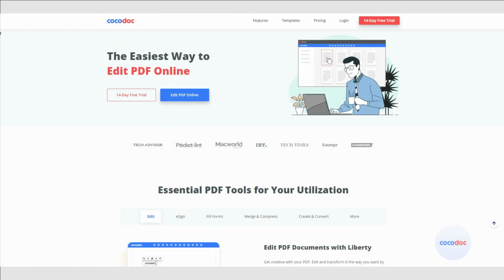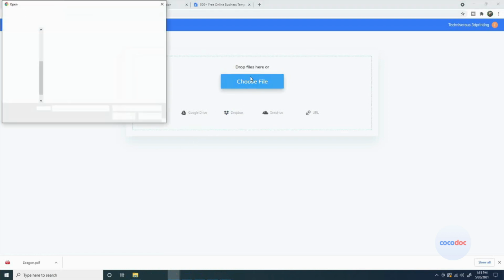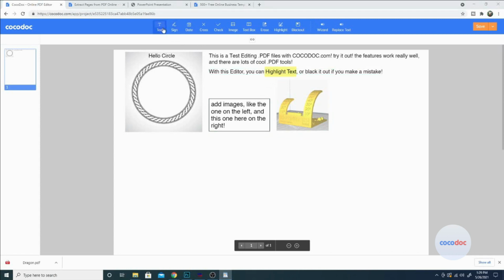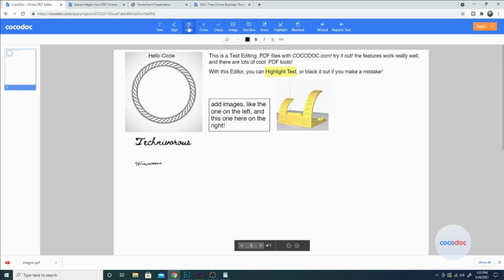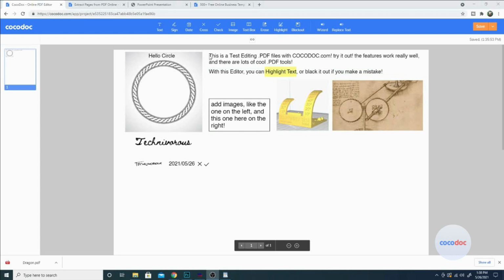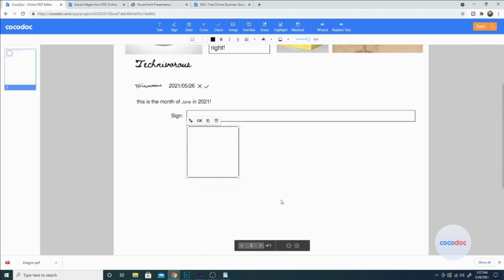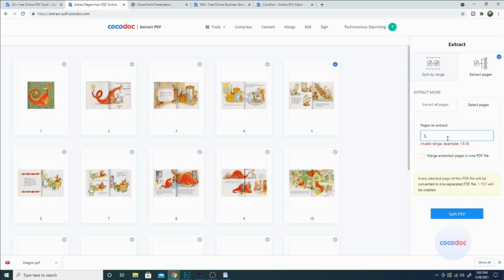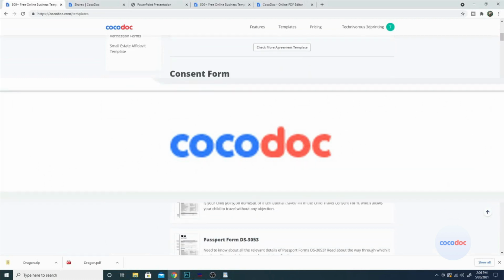How to Edit PDF Files Online for Free (Updated in 2021)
How to Edit a PDF File online?
To edit a pdf file online, use an online PDF editor such as CocoDoc. With the help of this tool, you can edit the documents at ease and can go ahead with erasing words and other elements, adding texts, images, highlights, annotations, etc.

Follow these instructions for pdf editing in CocoDoc.

1.Drag and upload the PDF to the tool and wait for the document to appear on the home page.
2.Make use of the toolbar at the top, and make the edits as needed.
3.Edit pdf files by keeping the cursor on the precise area of the document where change is required and start editing.
4.Finally, save the changes and download the final PDF document.